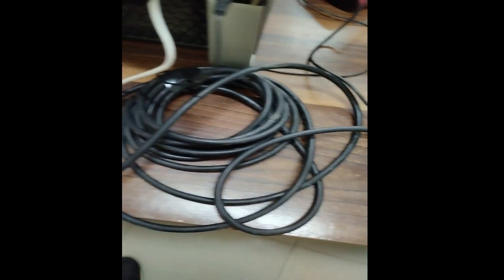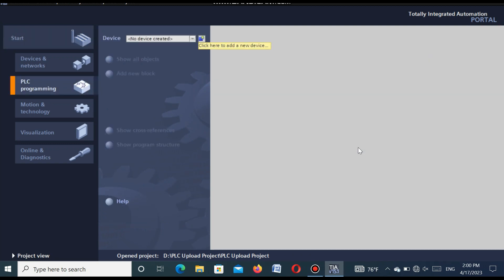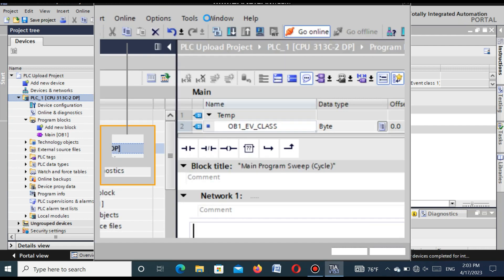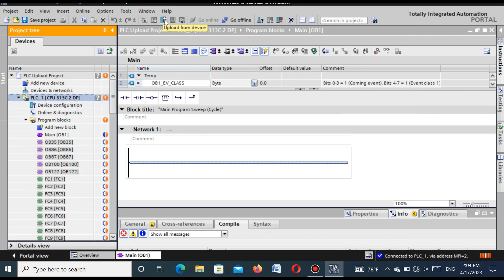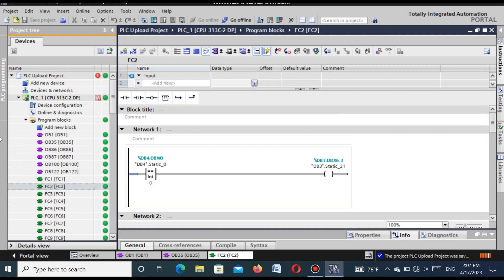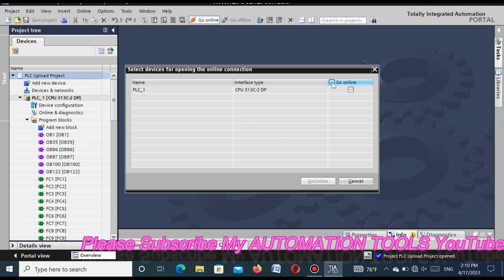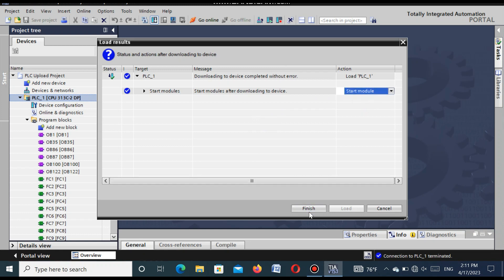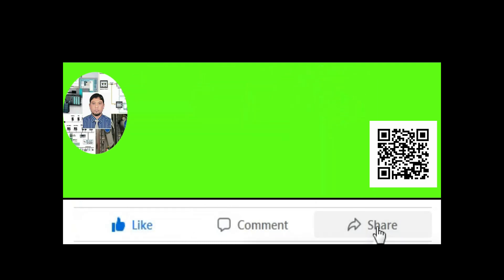How to Upload and Download a PLC Program from S7-300 CPU by Using TIA Portal V15.1 with MPI Adapter?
Dear Viewers, Assalamu Alaikum. We know that in Industrial Automation most usable PLC is Siemens S7-300 CPU. By Watching this video you can understand that How to Upload and Download a PLC Program from S7-300/400 CPU by Using TIA Portal V15.1 with MPI Interface Adapter?

কিভাবে “ই-নথি” সিস্টেমে একটি নথি তৈরি করা যায় ? / How to Create a Nothi in e-nothi System?